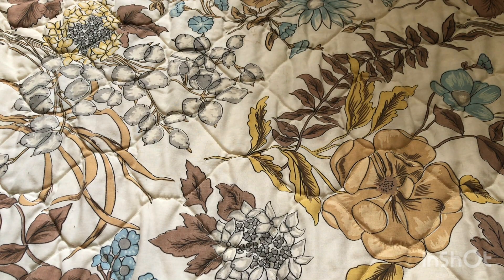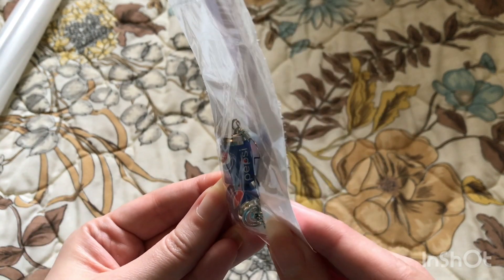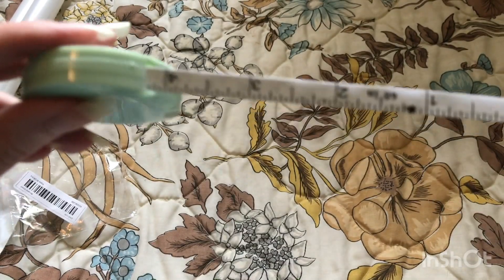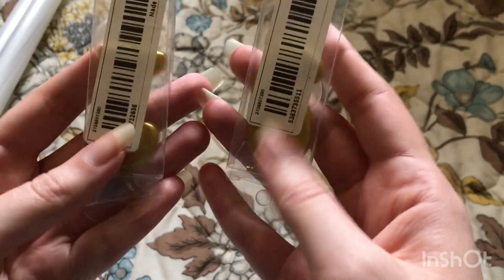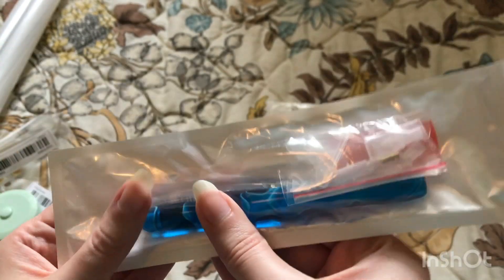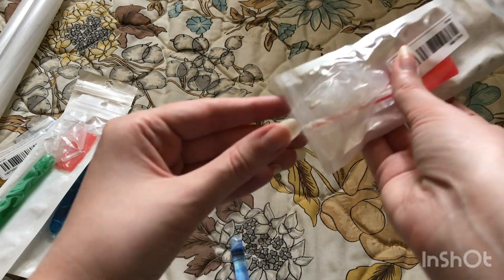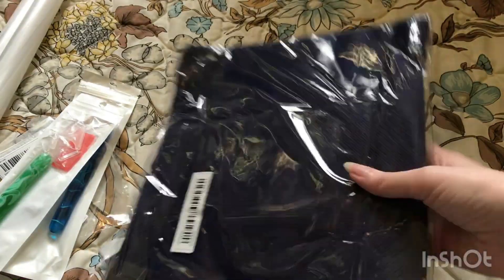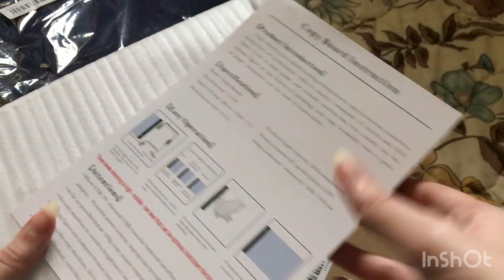Temu Haul: Diamond Painting Pens + More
Hoping to have a completion video out soon. :-)

window film - sold out